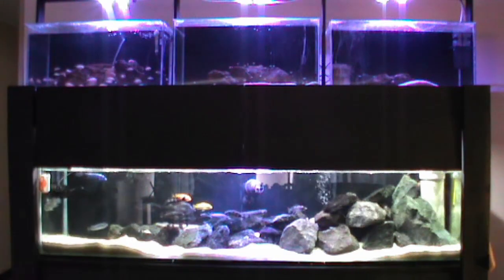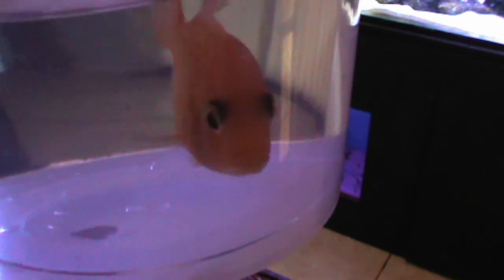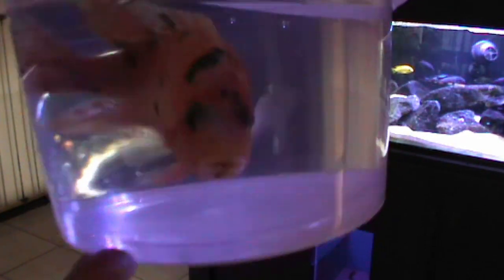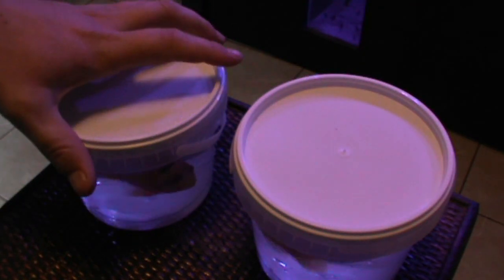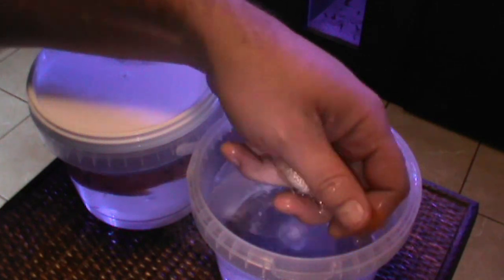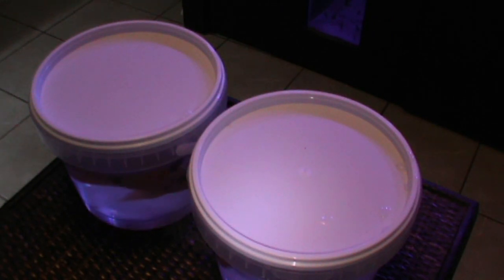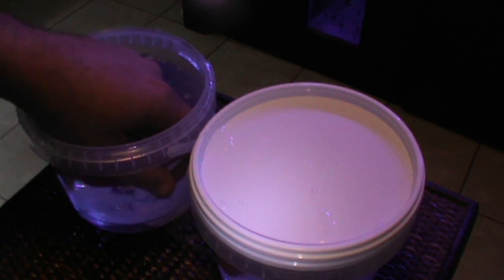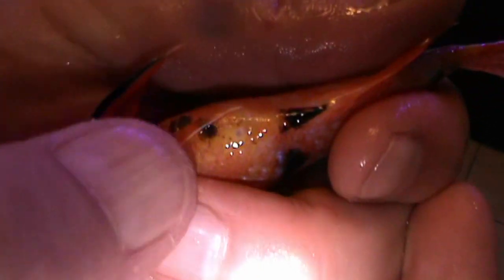Determining Malawi Cichlid Gender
I have found that there are many Cichlid owners out there that wonder about this, do I have male or female cichlids in my tank?? Well hopefully after watching this video you will be able to determine that with a little less effort and more accurately.